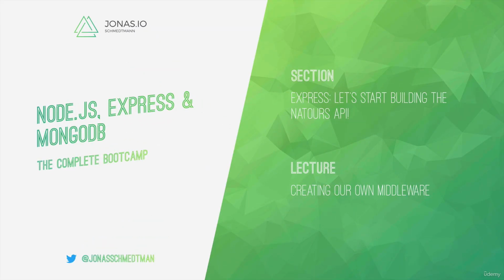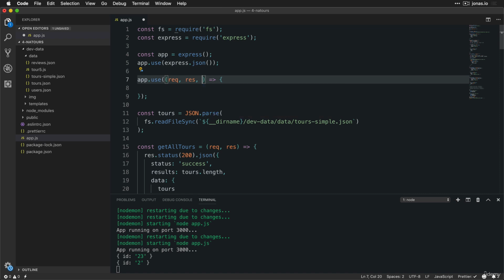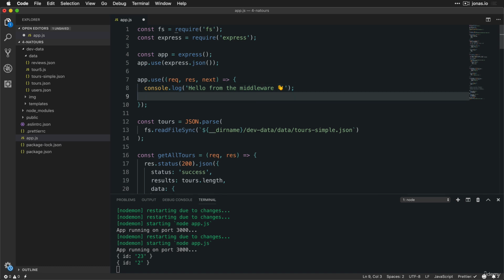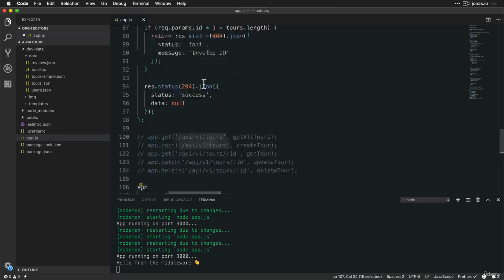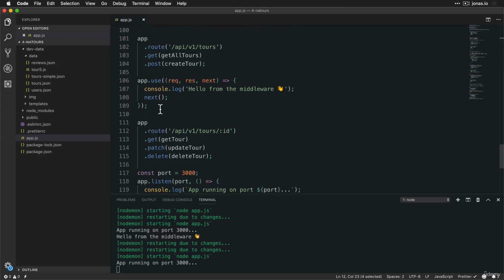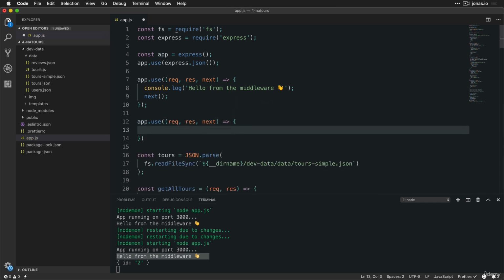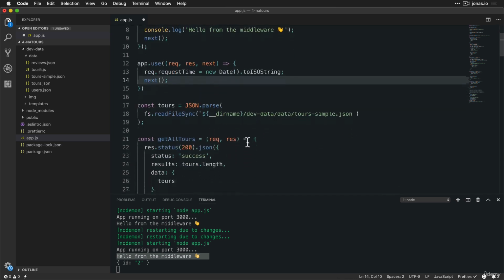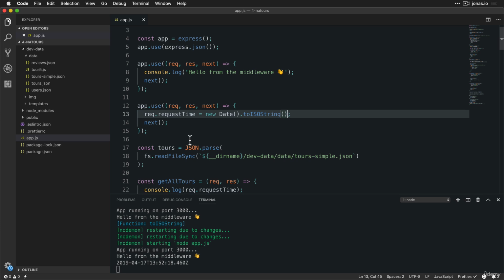58 Creating Our Own Middleware